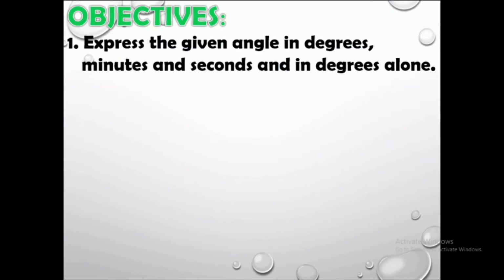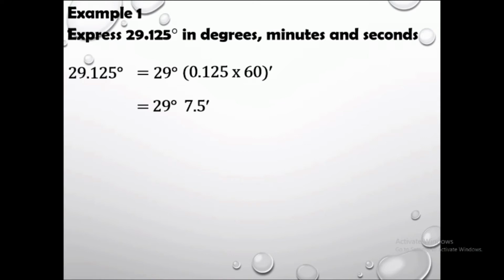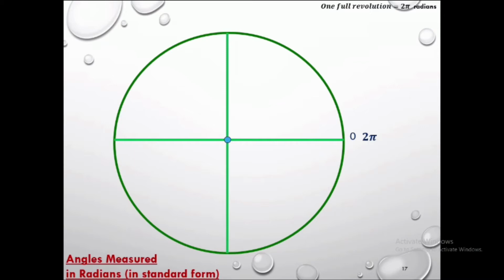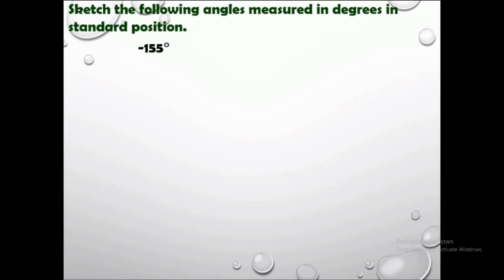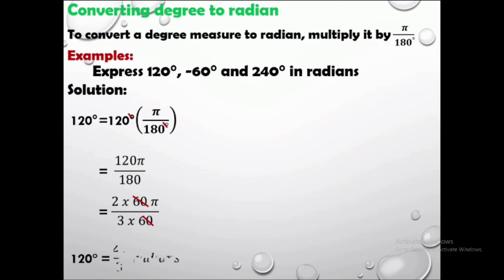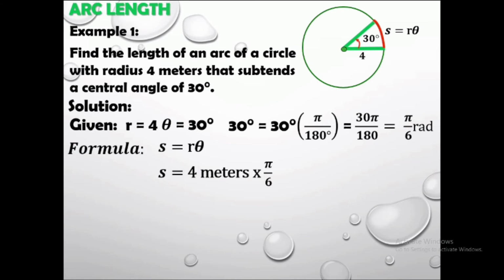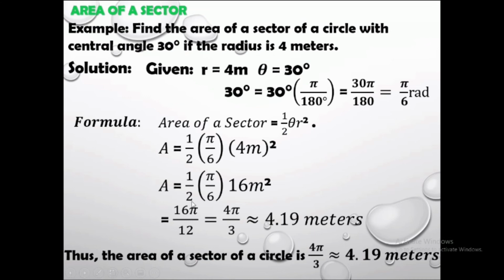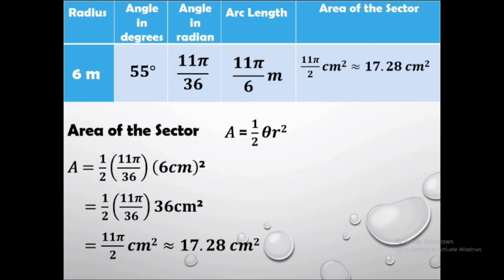Converting Degrees to Radian Measure and Vice Versa and Unit Circle - Project SOAR Pre Calc W1 Qtr2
Batang MANDunong, samahan si Teacher Sonia ng HHIS upang magbalik-aral sa week 1 lessons ng Quarter 2 Pre Calculus. Math-sayang Math-aral, tayo nang Math-tuto!